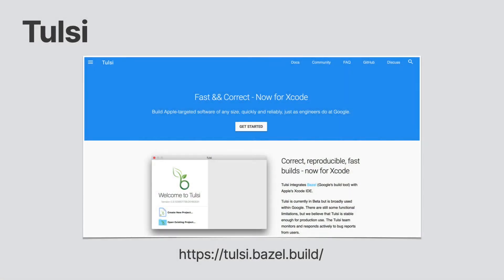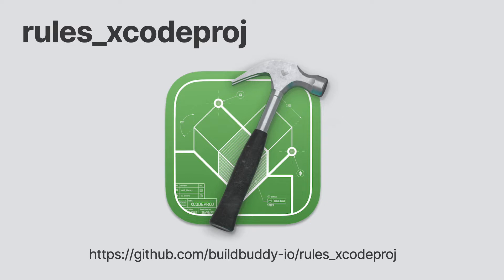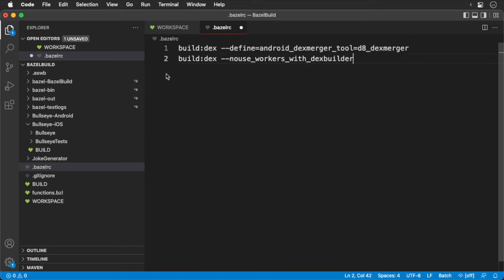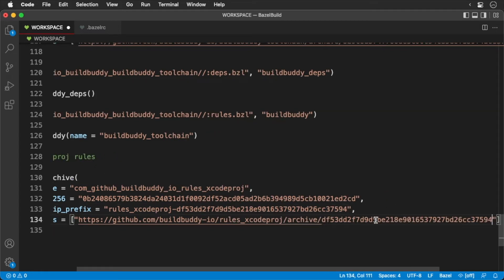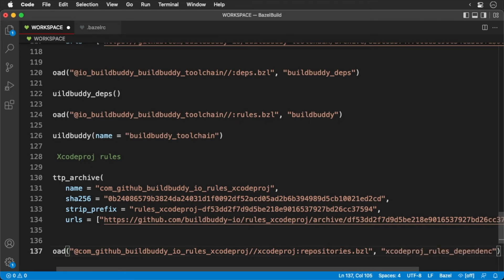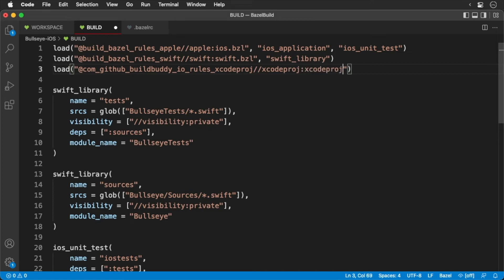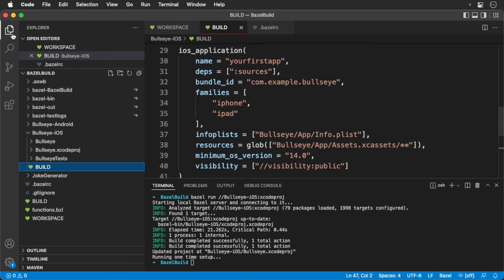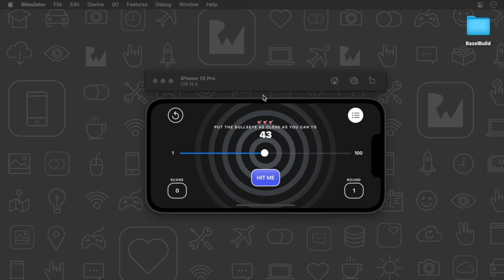Building with Bazel, Episode 18: Generating an Xcode Project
Learn how to use custom rules with Bazel to generate an Xcode project for your iOS app.